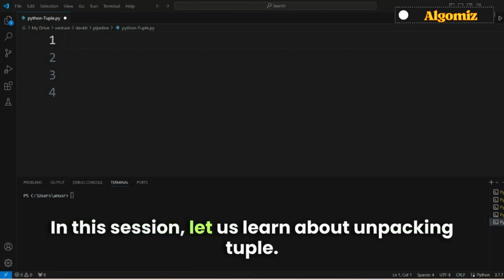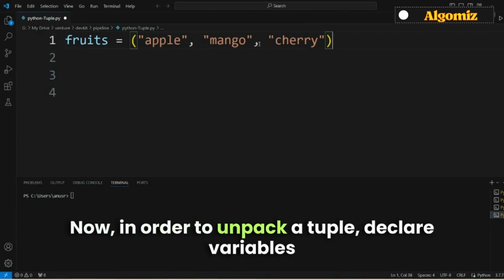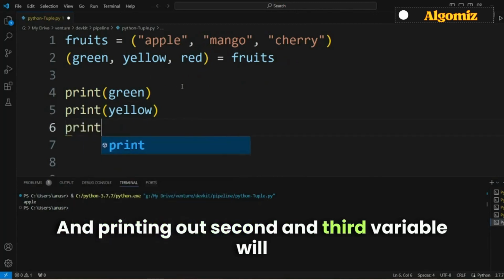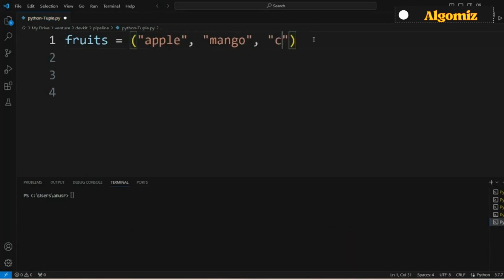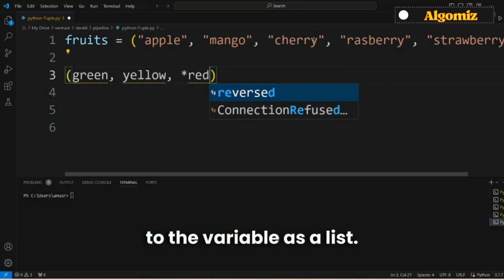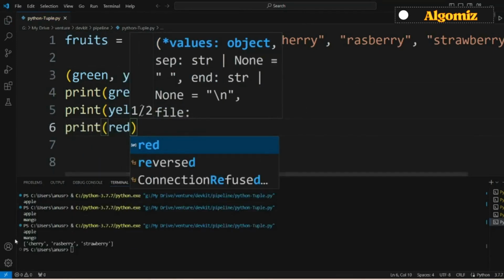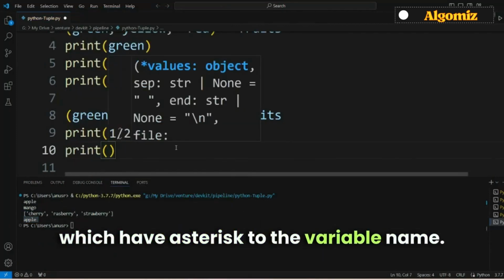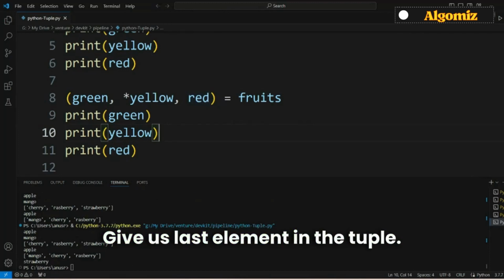Python Tutorial -Tuple-part 4